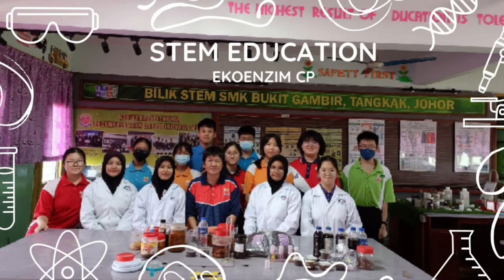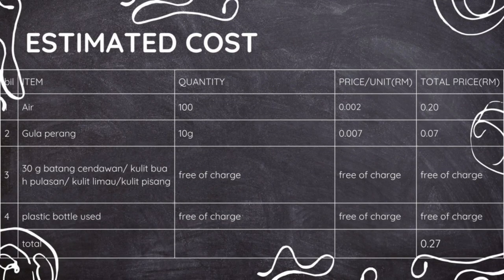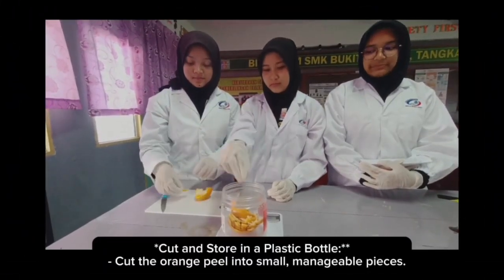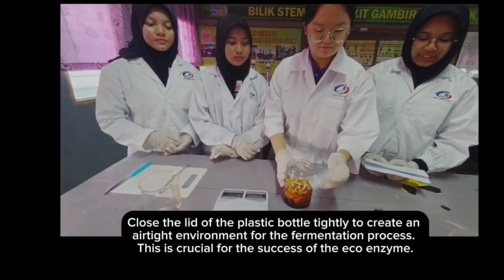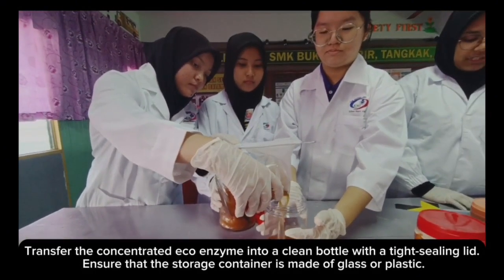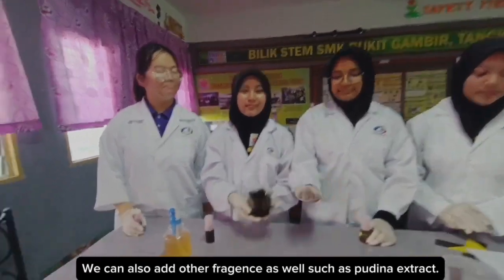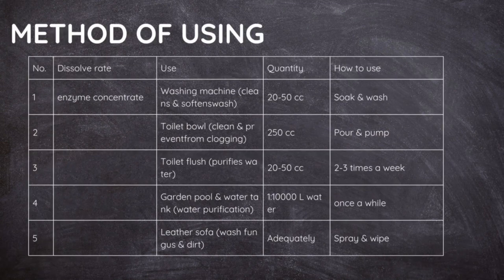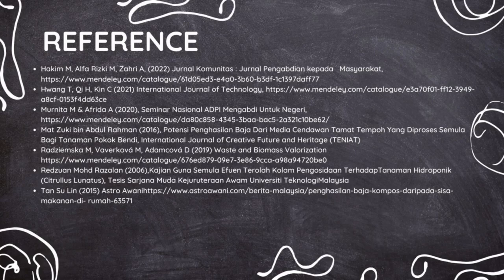YI022 | Ekoenzim CP | ISIC-WOU24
Abstract
Ekoenzim CP
Ecoenzyme CP is an acronym for Pulasan fruit peel (waste), mushroom stem (waste), banana peel (waste) and lemon peel (waste). This innovation uses 4 types of waste found around our homes. The most interesting element in this innovation is that we use the waste of oyster mushroom stems that are discarded by the industry, which have many benefits of protein, vitamin E, fiber, iron, magnesium and calcium. Pulasan fruit contains a high content of Vitamin C, iron and calcium. The high
nutrients in the mushroom stem and the skin of the mushroom is an advantage in the formation of organic fertilizer that we produce, which is a novelty in this study. In addition, this innovation also makes waste banana peels and lemon peel wastes as additional ingredients to complement the nutrient components for tree growth. We use laboratory test findings from other scholarly studies to support this innovation (Literature Review). Ekoenzym CP product effectiveness testing through a questionnaire (Social Science methodology) has also been done. The study respondents were a total of 40 individuals including 25 women and 15 men. The selection of study respondents is random. The results of the study show that 95%
percent of respondents agree with the positive impact of Ecoenzyme CP. Data analysis is through a simple quantitative method, through the calculation of the mode and simple mean of user perception through questionnaires that have been distributed. The feedback from the interview with the respondents was also very positive. It is a justification of the effectiveness of the benefits of Ecoenzyme CP innovation. It is hoped that this CP Ecoenzyme innovation can not only increase its production to become a source of school income, but more importantly, can spark
ideas and effective methods in dealing with the problems of managing agricultural waste, mushroom industry waste and food waste in the world.